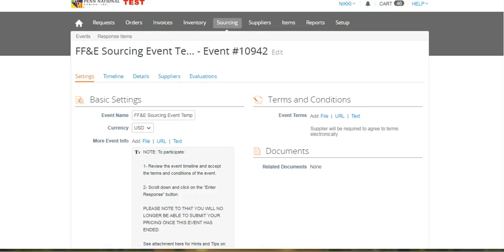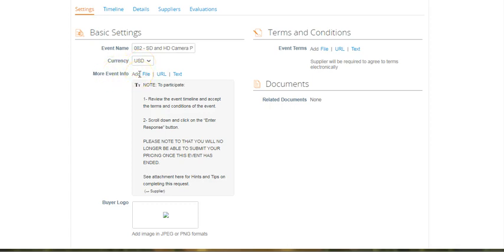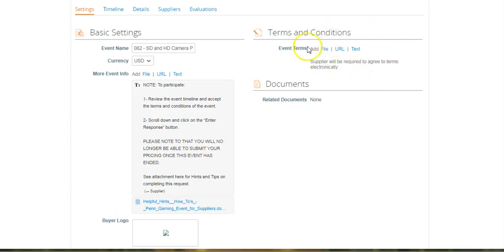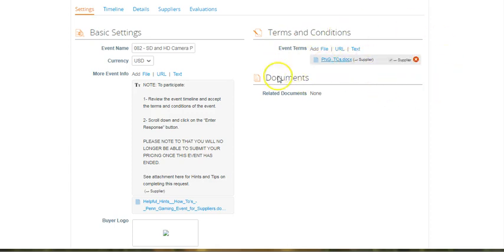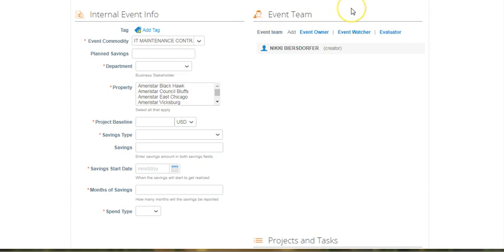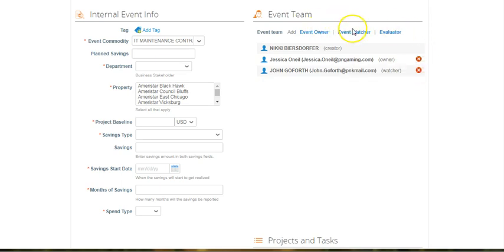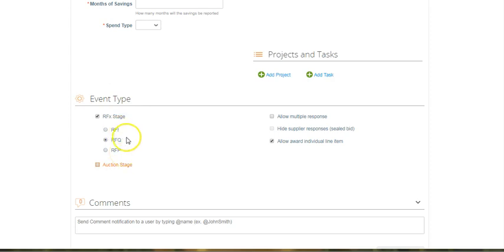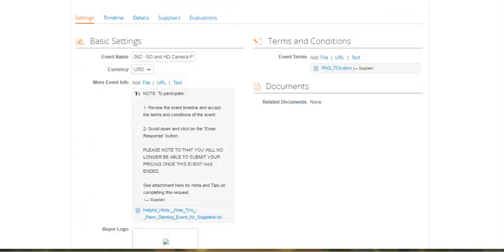Adjust Basic Settings of Sourcing Event